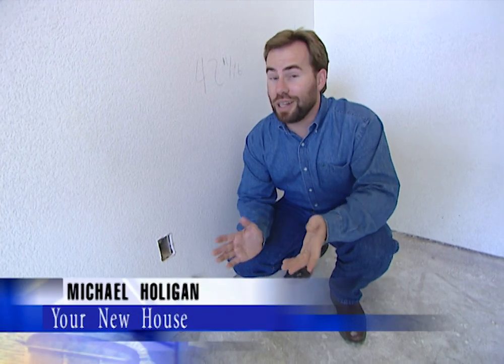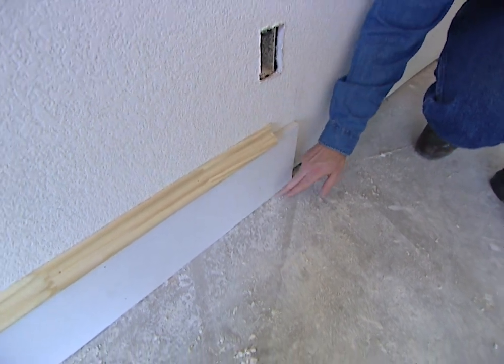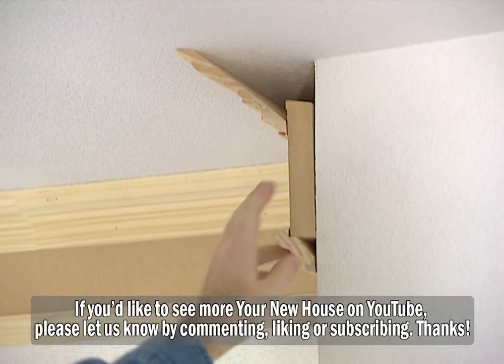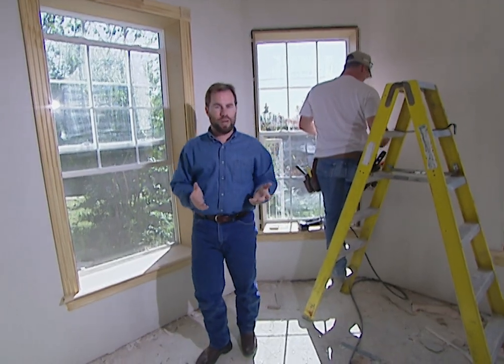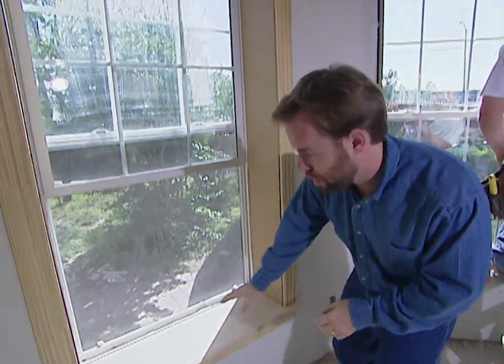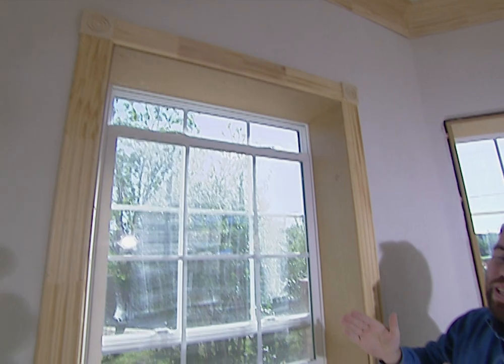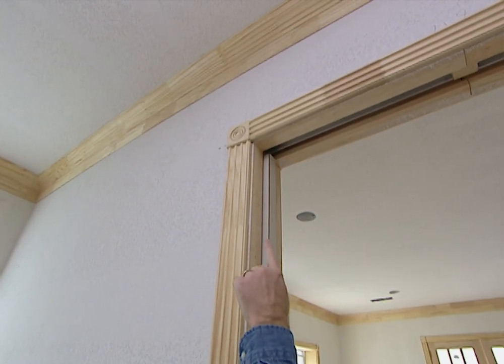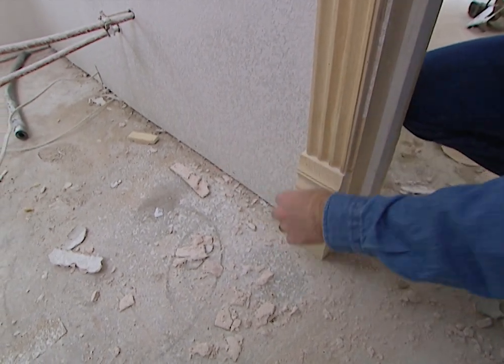Trim and Molding - Adventures in Homebuilding (home info with a smile)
Nothing adds an elegant, custom touch to a home interior better than dramatic crown molding and base trim.  While labor costs for a trim carpenter can add up fast, you can actually build that big, beautiful trim yourself.

Today, expensive-looking base molding consists of three pieces.  Begin with the widest piece--inexpensive four or six-inch particleboard.  Cap the top of the particleboard with a strip of decorative two-inch trim.  Select a trim that has a profile to give the base molding  visual interest.  Attach it to the particleboard with trim nails.  Finish off the bottom of the base molding with a piece of quarter-round molding.

Building crown molding is like building base molding, it's just constructed up-side down.  Again, begin with four or six-inch particle board butted against the ceiling.  Use decorative trim to visually join the particleboard to the ceiling.  Choose a trim with a profile that is thicker on one edge.  Position this heavier edge against the ceiling. Attach a second strip of decorative molding to the bottom edge of the particle where it joins the wall.  Paint all the pieces of the trim the same color to give it a solid, elegant appearance.

Doors frames are easy trim projects for beginners because the entire doorframe can be trimmed with square wood rosettes and three pieces of fluted trim!  Best of all, there is no mitering, just straight, 90-degree cuts.  Select two square wood rosettes and a length of fluted trim from your local home center.  Attach one rosette at each of the two top corners of the door.  On both the right and left sides of the doorframe, run fluted trim from the floor and butt it against the bottom side of the rosette.  Position a third piece of fluted trim at the top of the doorframe, butting it between the two rosettes. You can add decorative base trim to the bottom, if you wish, or simply leave the fluted trim plain.

Whether you do-it-yourself or hire a trim carpenter, custom crown molding and base trim will add an elegant touch to your décor, and can even improve the value of your home!